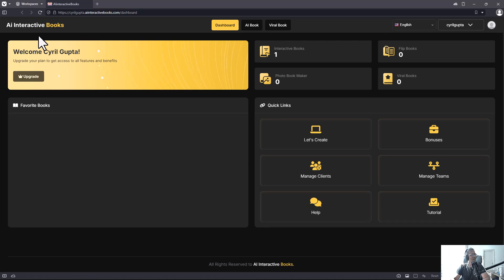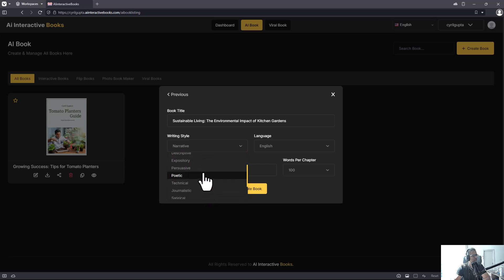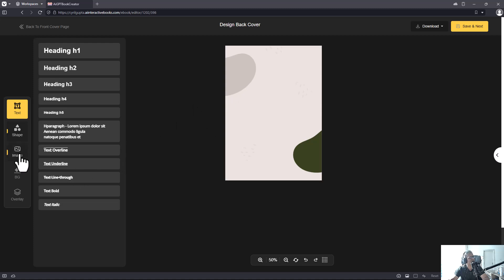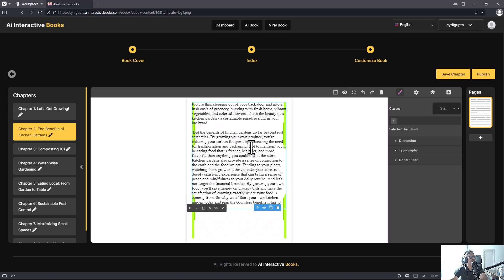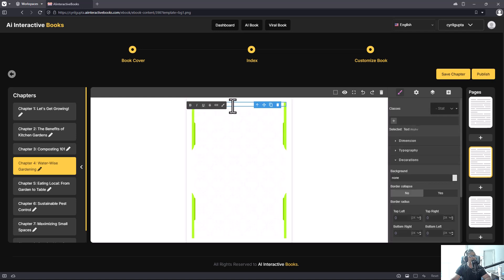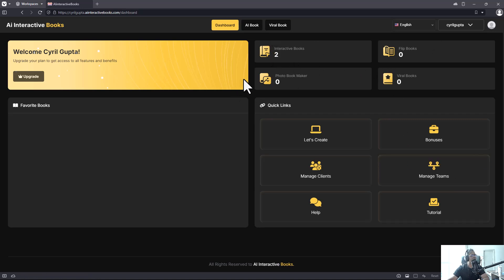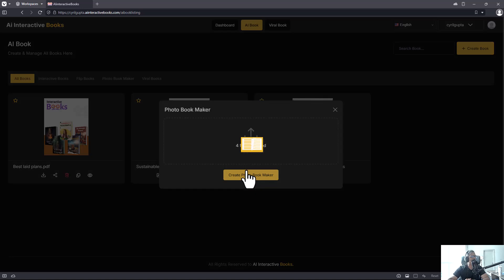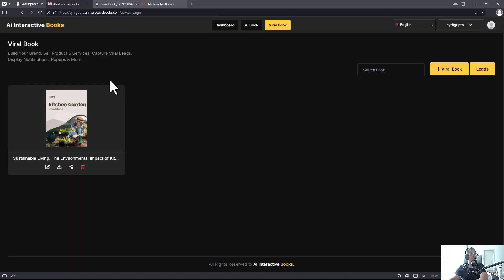AI Interactive Books Review & Walkthrough (Create Interactive Online Books, Flip books & More)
Transform your ebook creation with AI Interactive Books, a groundbreaking tool that allows you to craft lifelike, multimedia ebooks for any niche and in any language.

Say goodbye to static PDFs and hello to engaging content with videos, images, and clickable CTAs. Create stunning interactive ebooks effortlessly using our AI-powered book creator, and enjoy a user-friendly drag-and-drop editor that requires no design skills.

Don’t let your ideas fade into the background! Check out my review and grab exciting bonuses with this offer!! 😃